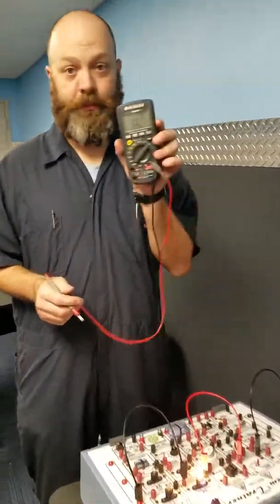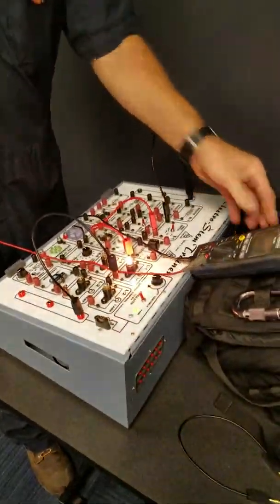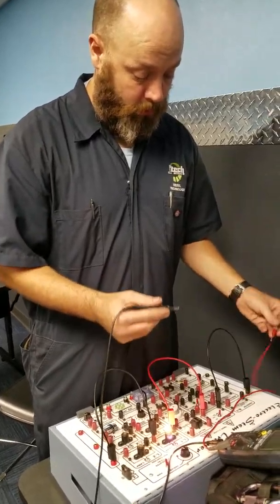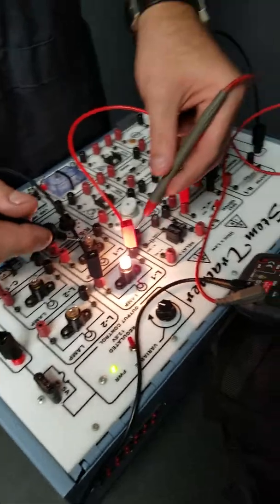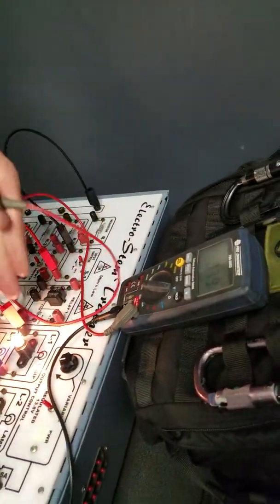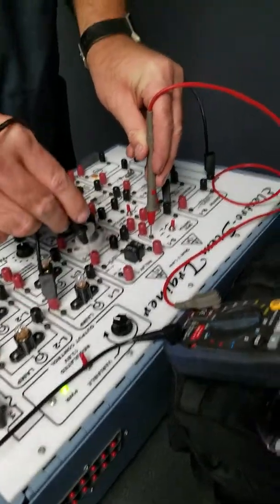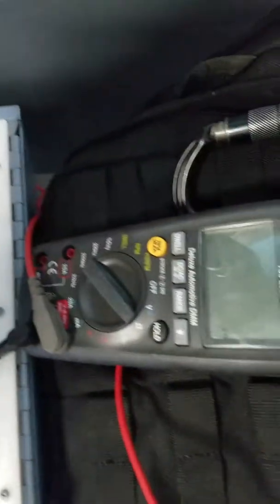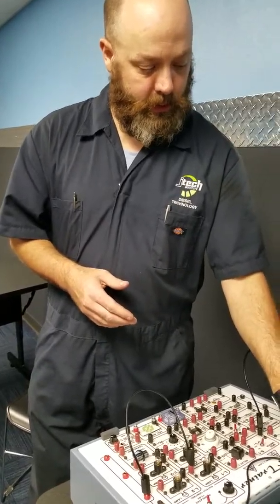Digital Voltage Meter (DVOM)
DVOM Operation